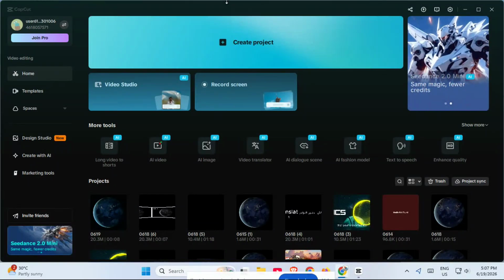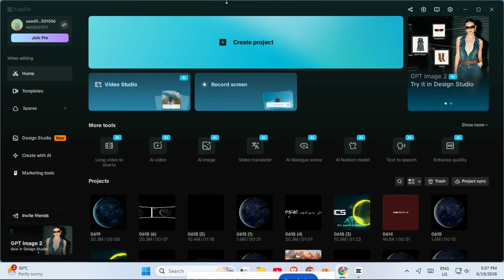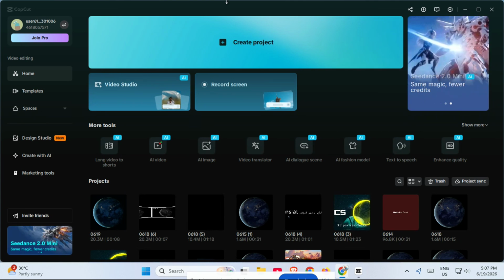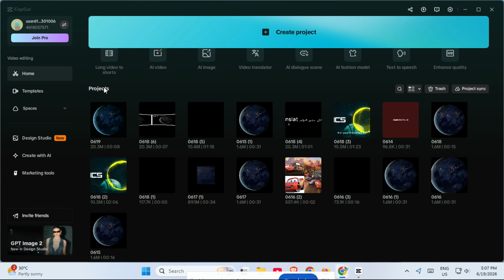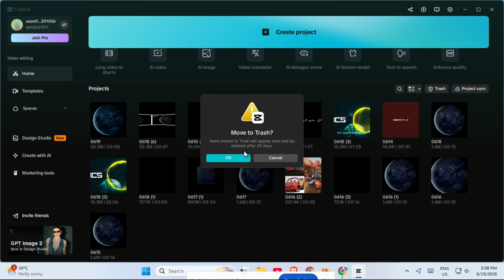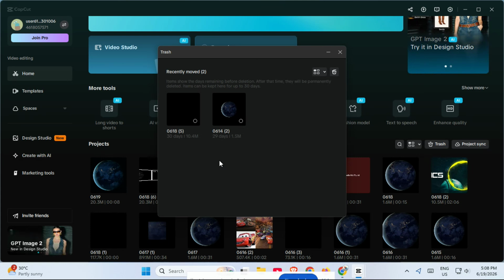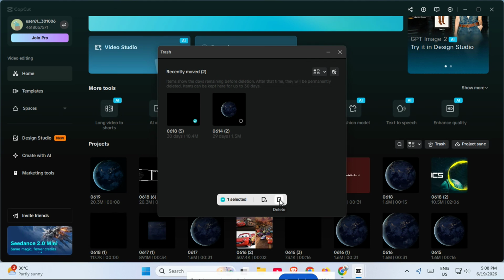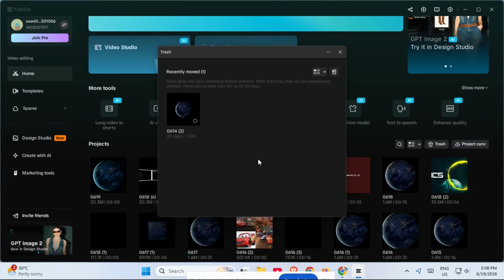How To Permanently Delete Projects In CapCut (Easy Guide)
Learn how to permanently delete projects in CapCut by removing them from Projects and then clearing them from the Trash. This quick tutorial shows the full step-by-step process so your CapCut drafts are fully gone.

🕚Timestamps:
0:00 Intro
0:18 Go To Projects In CapCut
0:36 Open The Three Dot Menu
0:52 Delete And Confirm The Project
1:10 Open The Trash Button
1:25 Permanently Delete From Trash
1:42 Outro

✍️What You'll Learn In This Video:
• How To Delete A Project From The CapCut Projects Section
• How To Confirm Project Removal In CapCut
• How To Find The Trash Button In CapCut Home
• How To Permanently Remove Deleted Projects
• How To Clean Up Your CapCut Drafts And Workspace

💡Pro Tips:
• Make Sure You Select The Correct Project Before Deleting
• Remember That Deleting Once Only Moves It To Trash
• Empty The Trash If You Want The Project Gone Permanently
• Use This Method To Keep Your CapCut Home Screen Organized
• Double Check Before Confirming Final Deletion